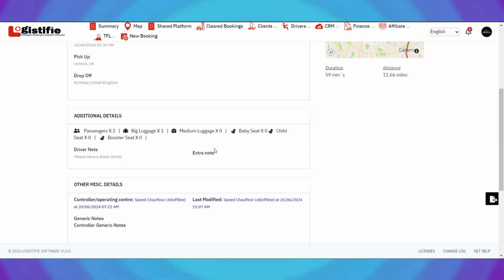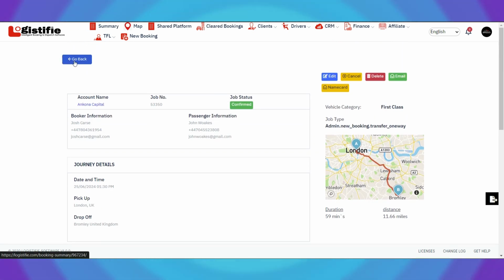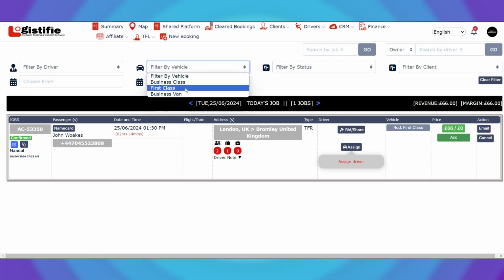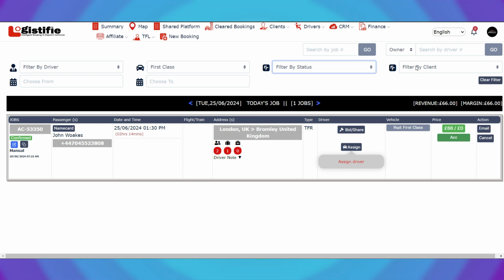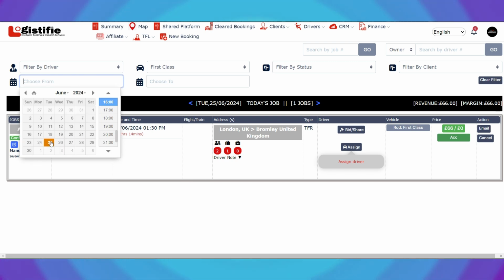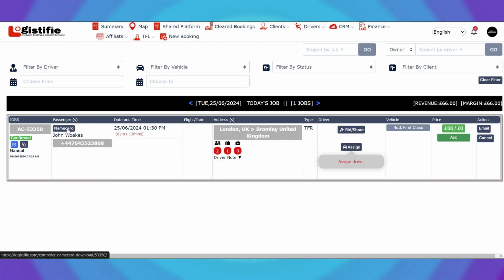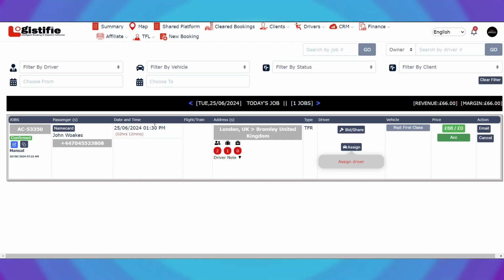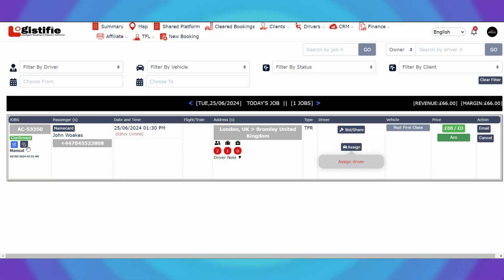How to Use the Summary Page in Logistifie | Search, Filters & Booking Management Tutorial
Welcome back to the Logistifie Tutorial Series!

In this tutorial, you'll learn how to use the **Summary Page** in Logistifie to quickly search, filter, and manage bookings. Discover how to find trips by job number, driver, client, vehicle, status, and date, making daily dispatch operations faster and more efficient.

### In this tutorial, you'll learn:

* Searching bookings by Job Number
* Viewing trip details instantly
* Managing bookings with Cancel, Delete, Email, and Name Card options
* Searching by Driver, Owner, Fleet, or Subcontractor
* Filtering by Driver and Vehicle
* Using Status filters (Unallocated, Allocated, Onway, POB, Clear)
* Filtering bookings by Client
* Searching trips by date and time range
* Reviewing booking details, passengers, drivers, vehicles, and pricing

The Summary Page gives dispatchers a complete overview of bookings and provides powerful search and filtering tools to help manage daily operations efficiently.